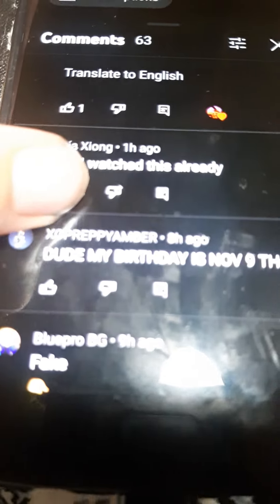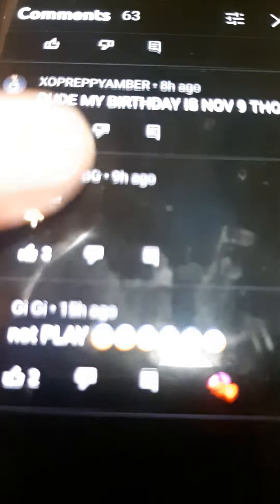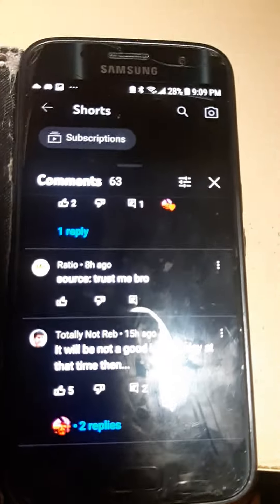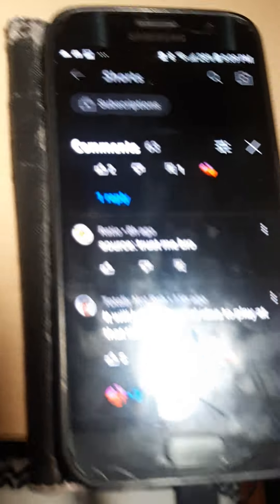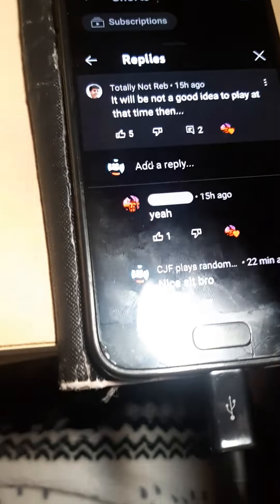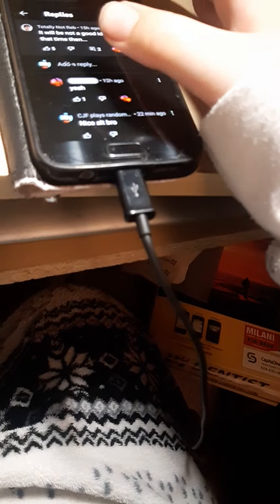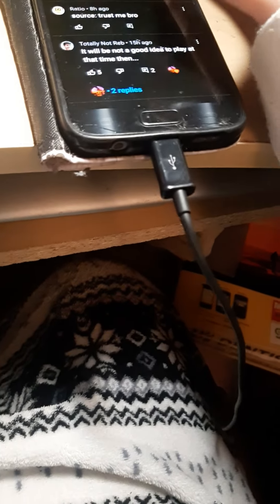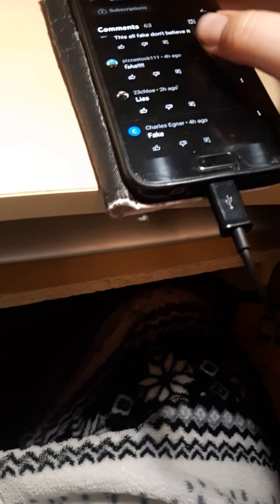bullcrap roumor on roblox with @Chilled-Mocha part 2 of 2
they were matchs. see you after I light something on fire. (I'm just joking btw)